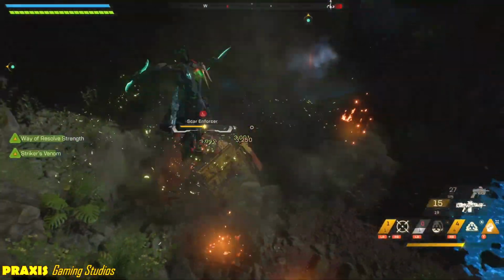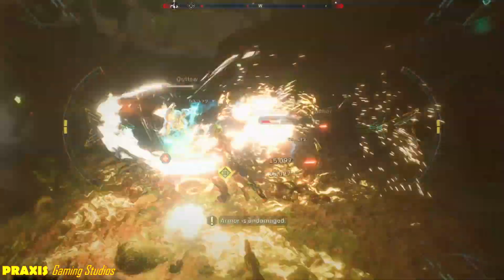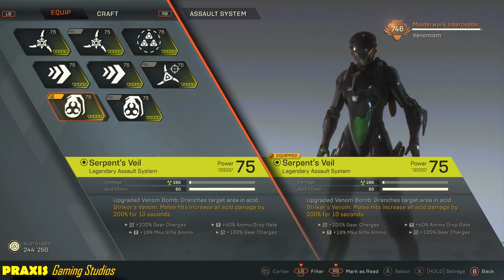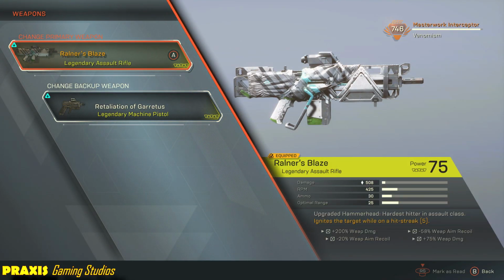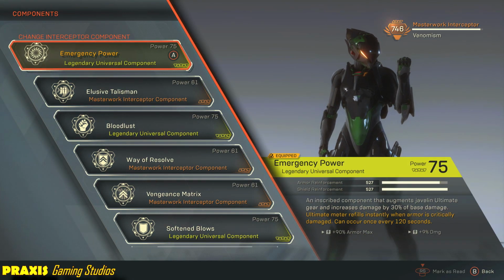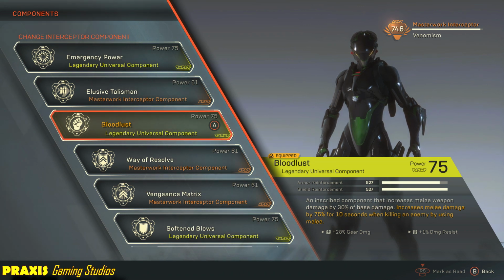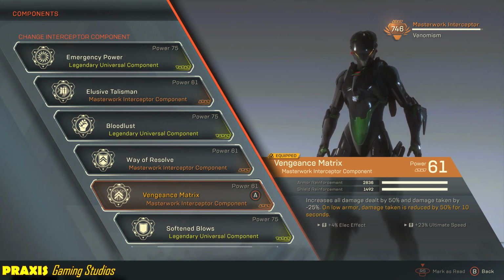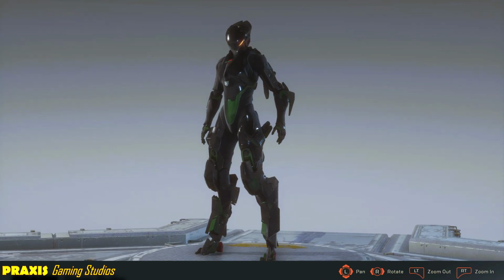ANTHEM Interceptor Build: Venomism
An Interceptor build that again highlights how you can be more powerful with streamlined Masterwork components than with Legendary components that lack synergy.